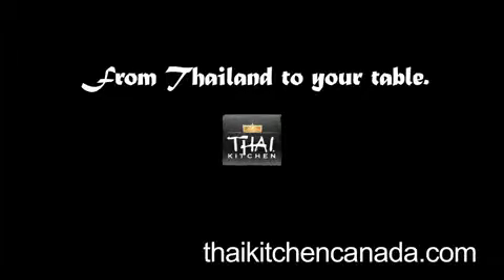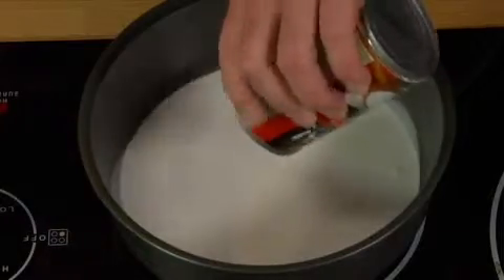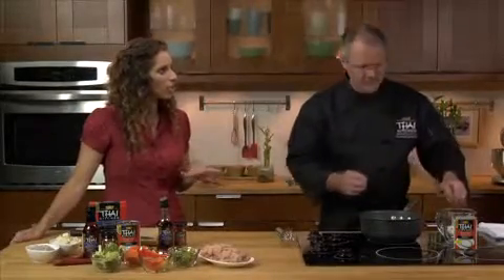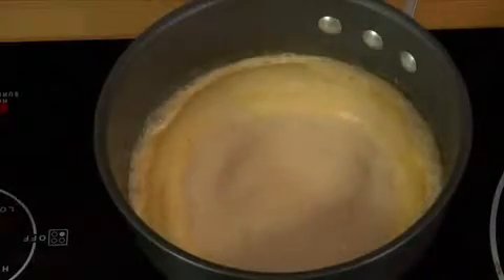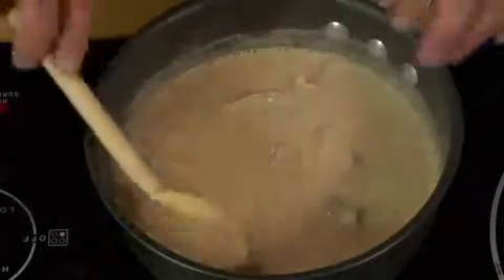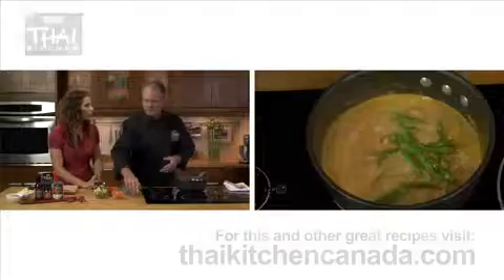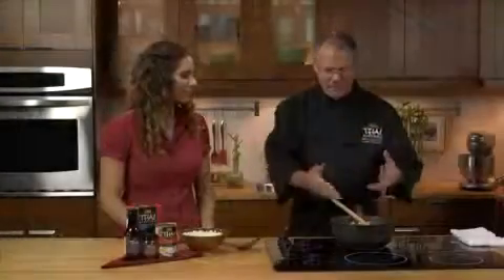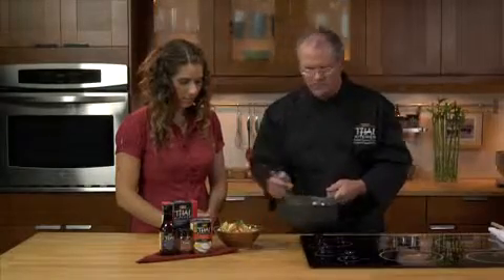Red Curry with Chicken